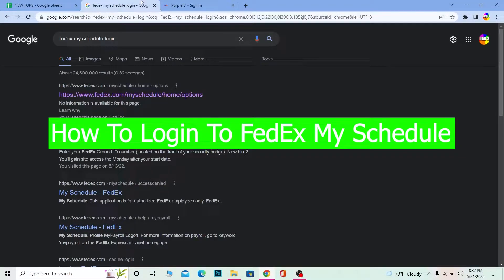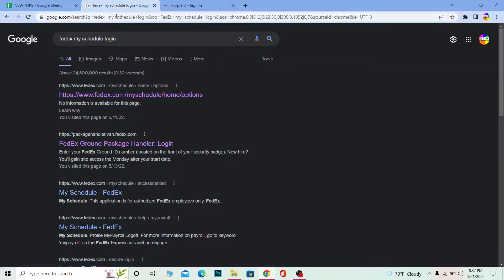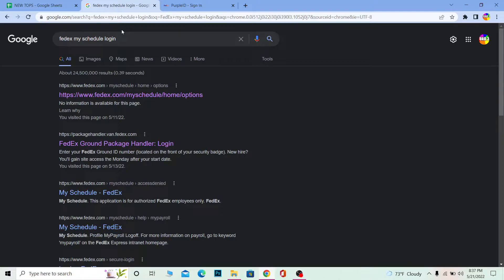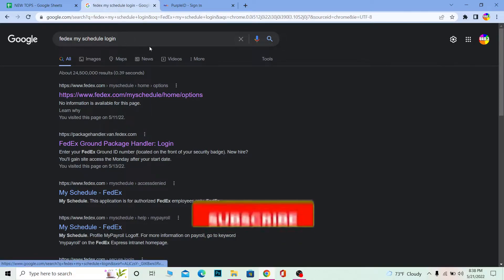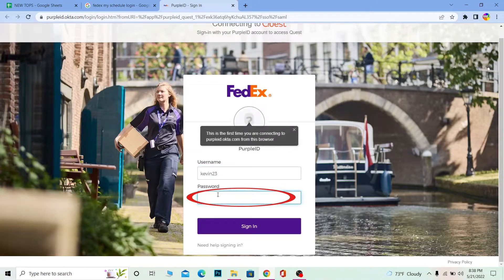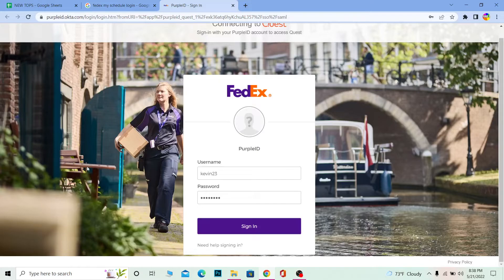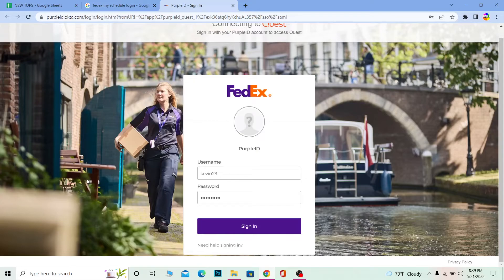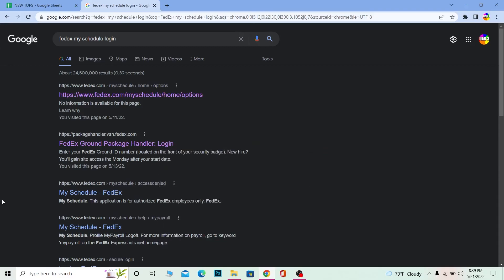How To Login To FedEx My Schedule (2022)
FedEx MySchedule Login
Confused about how to login to fedex my schedule? This video explains the exact steps on how to sign in to fedex my schedule account. Make sure you watch the video till the end to learn it in much detail.

CHAPTERS
0:00 - Intro
0:10 - How To Login To FedEx My Schedule
1:56 - Outro